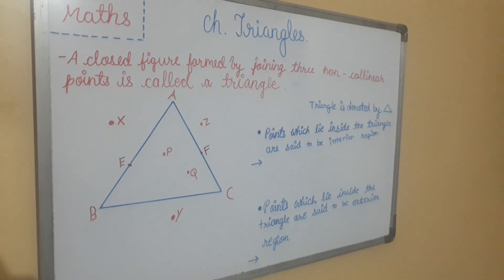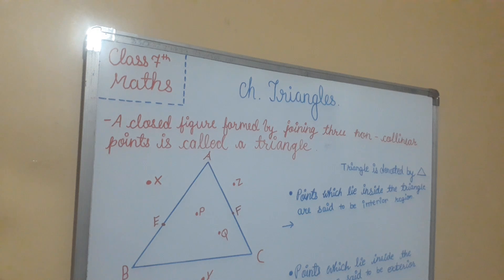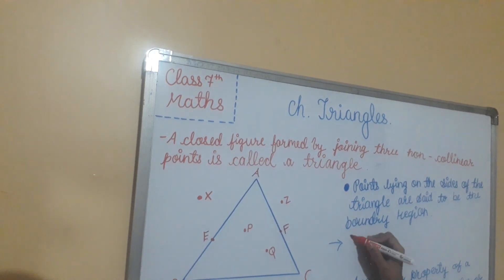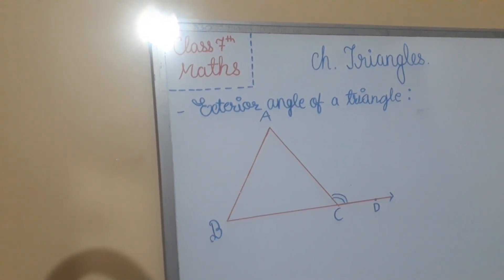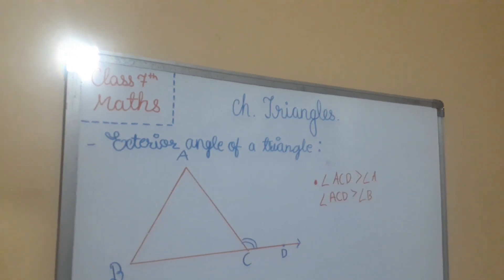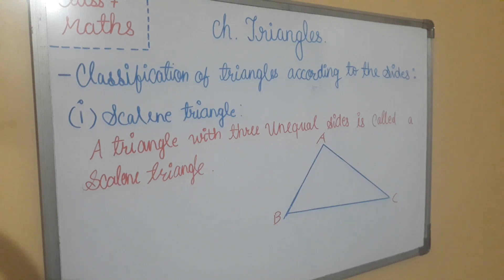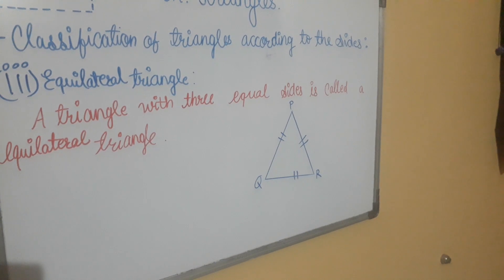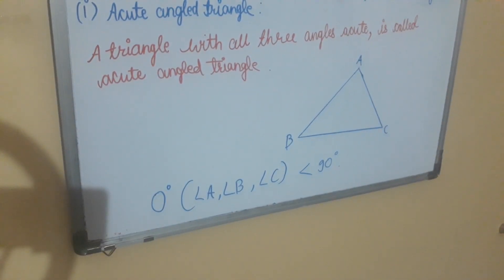Class 7th ch. Triangles. Part 1 ( to be continued in parts)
Ch. Triangles.
Part 1 to be continued in 5 parts.